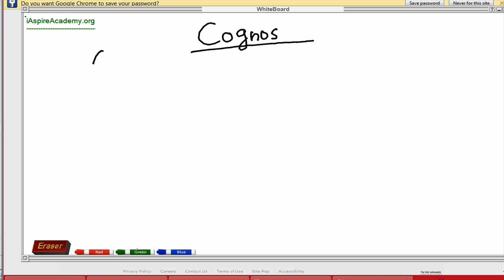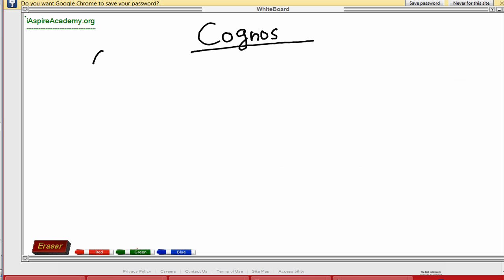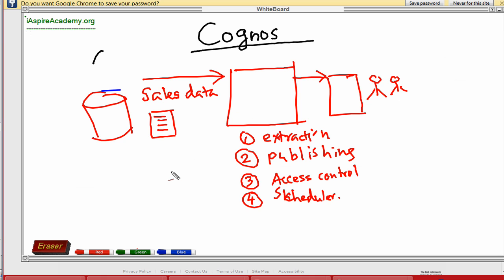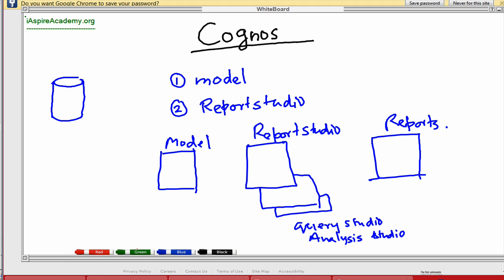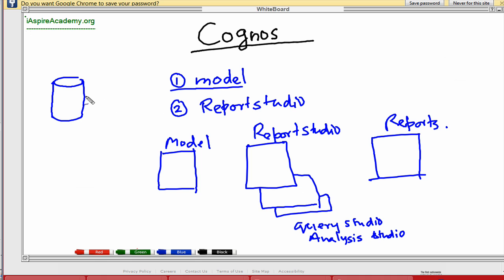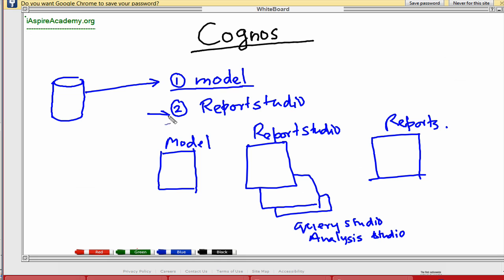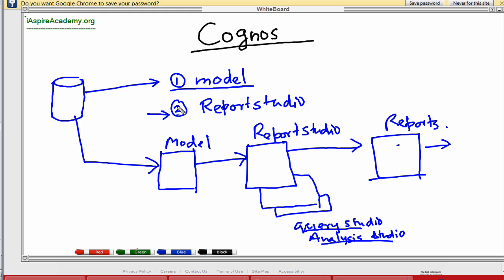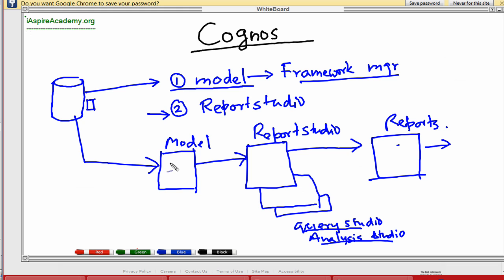Cognos Tutorial - 1 Cognos Overview.mov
Cognos Tutorial Series.  Please check the Cognos Playlist here for all 15+ videos